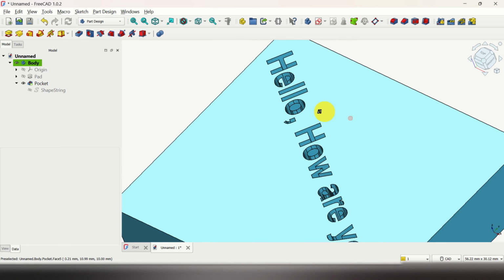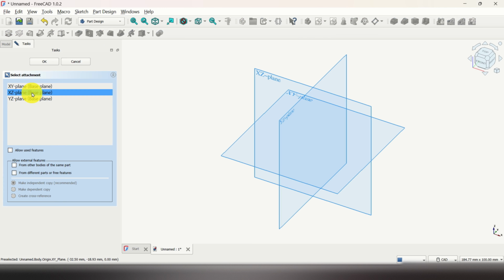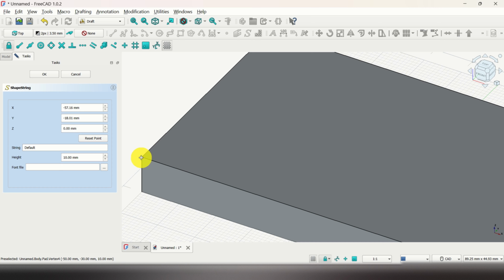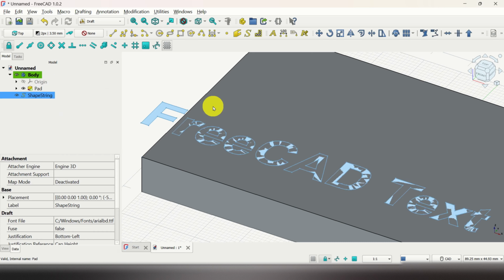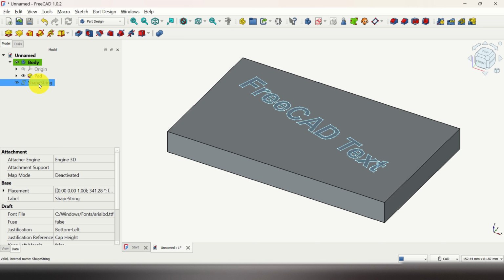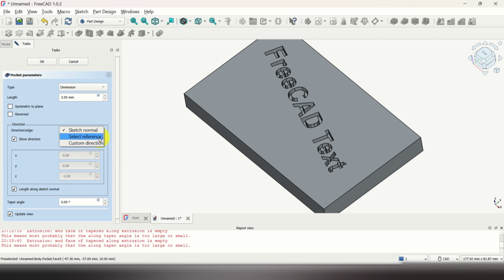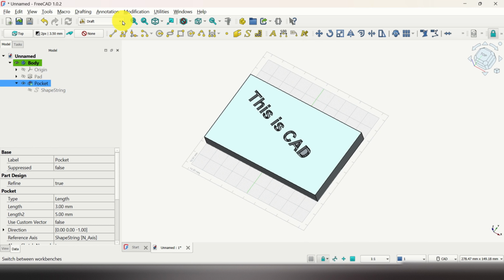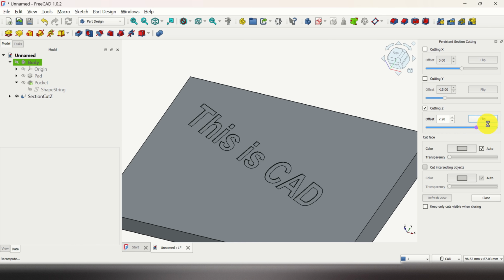FreeCAD Tutorial: Engrave 3D text - Create 3D Text Pocket in FreeCAD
In this FreeCAD tutorial, we explain how to create and engrave 3D text on a 3D object in FreeCAD. We explain how to create text in FreeCAD and how to assign this text to a surface and how to engrave the text.